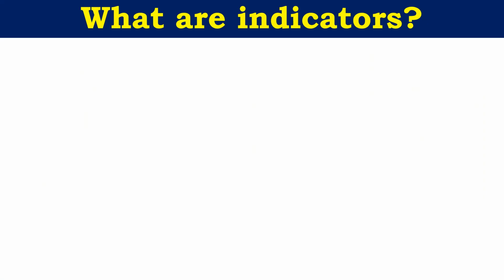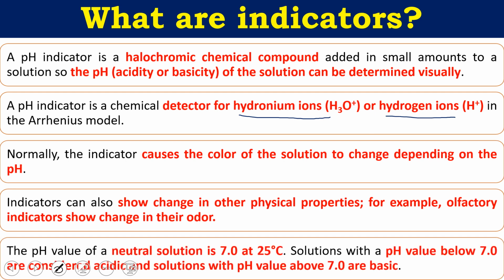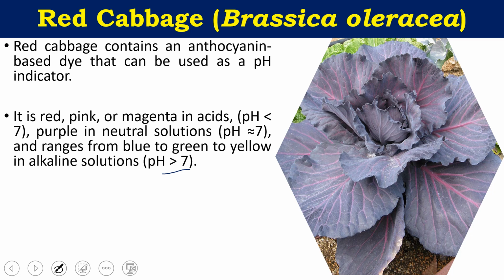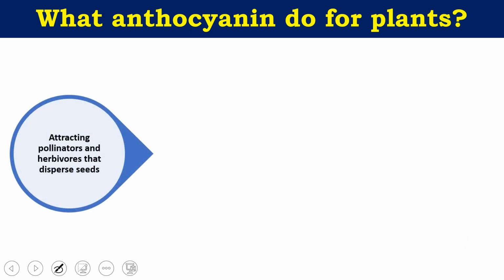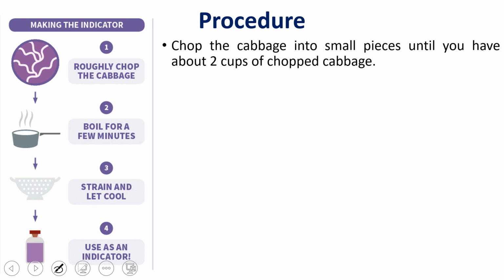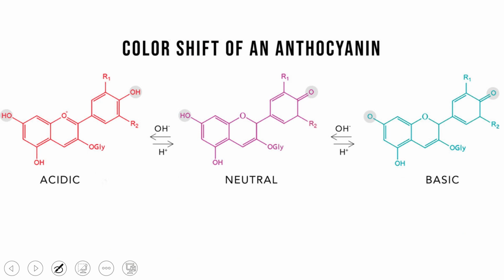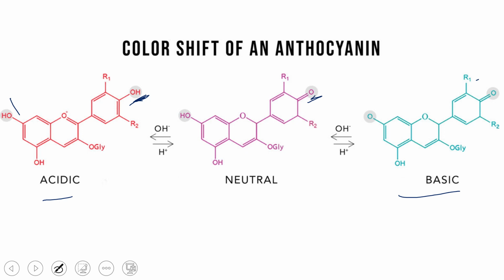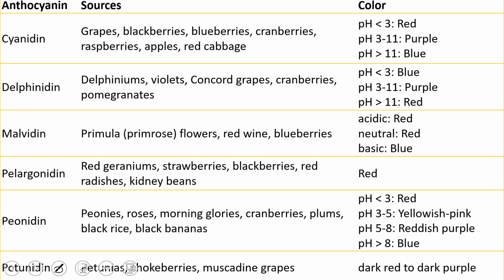Making a Red Cabbage pH Indicator: The Method and the Chemistry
We all know examples of everyday substances that can be classified as acids or alkalis: lemon juice is acidic, bleach is alkaline, and so on. Another substance that can be found in your kitchen can be used to test other substances to determine whether they are acidic or alkaline. The chemicals that give red cabbage its colour also allow it to be used as a pH indicator – this post looks at how!
You probably remember the pH scale from school chemistry lessons, but in case you don’t here’s a brief reminder. In short, substances are deemed acidic if they have a pH lower than 7, and alkaline if they have a pH higher than 7. Indicators are chemicals which change colour at different acidities or alkalinities, allowing us to determine whether a substance is acidic or alkaline.
Red cabbage gets its colour from compounds called anthocyanins in its leaves. These anthocyanins are peculiar in that they’re pH-sensitive, and this allows them to be used as pH indicators. If they are extracted from the red cabbage leaves by boiling the cabbage in water, the resulting solution can be added to different substances to test them. The pH of the solution they are added to can affect the structure of the anthocyanin molecules, subtly changing them in a way that causes them to appear a different colour, as shown in the graphic above.